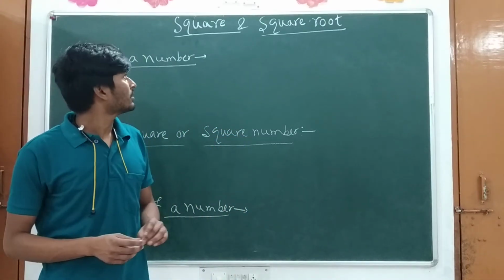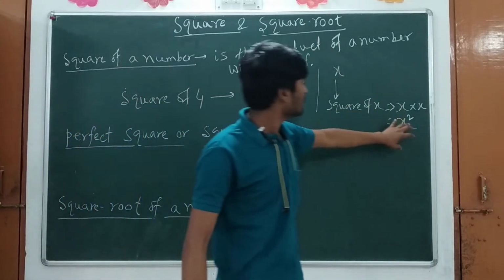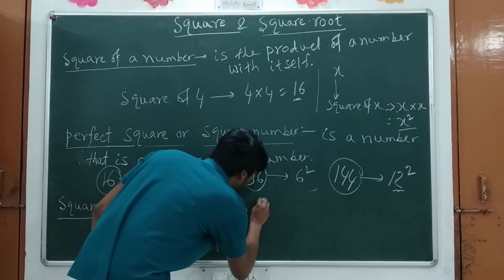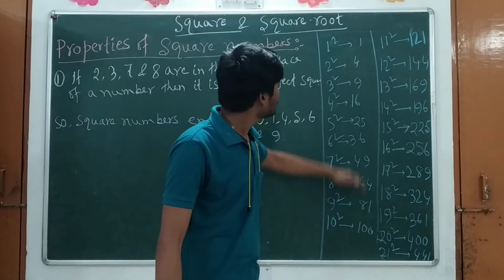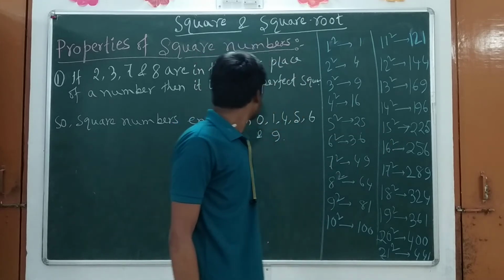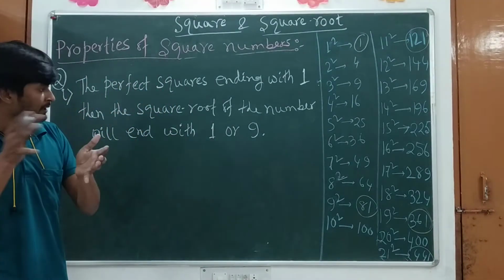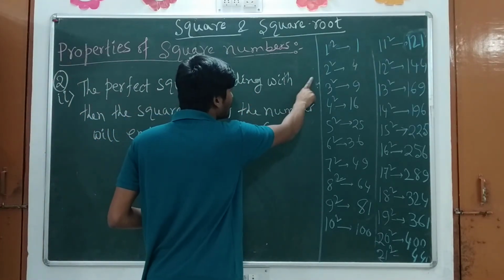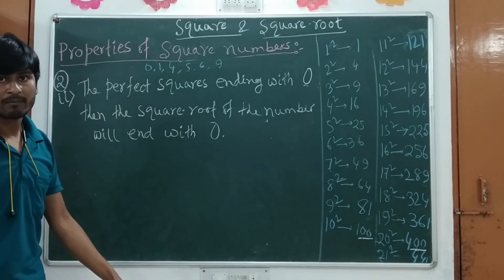STD VIII Maths chapter 3 Squares and Square root lesson 1